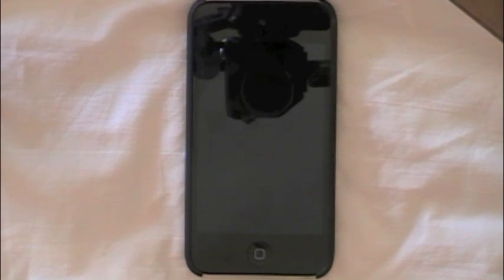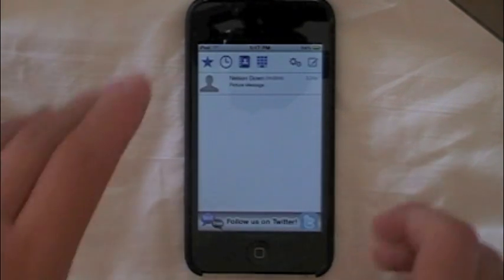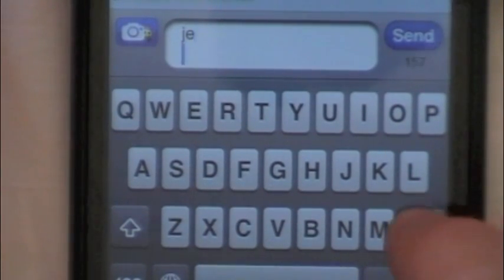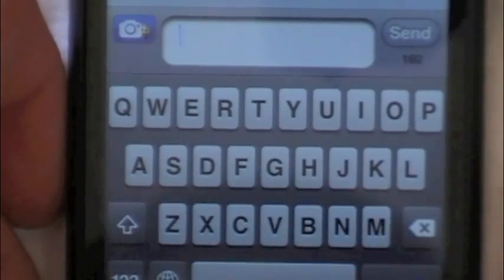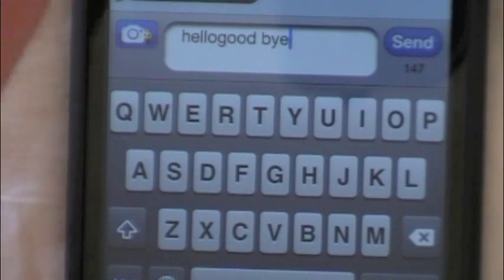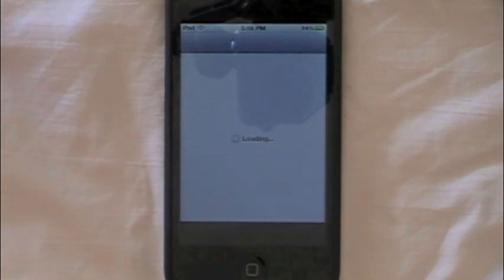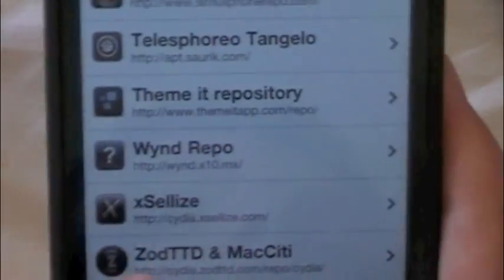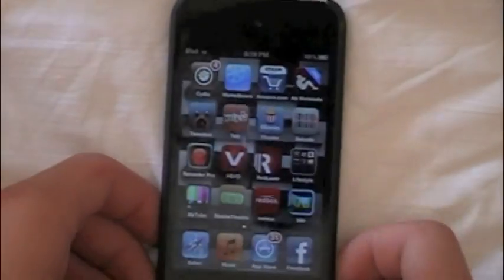How to get Swype texting on iphone like on an Android Phone